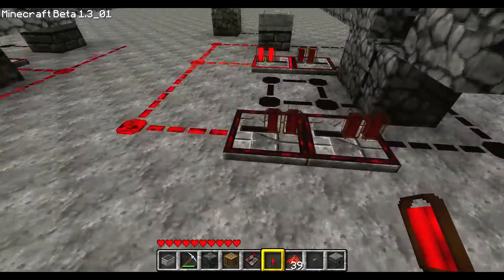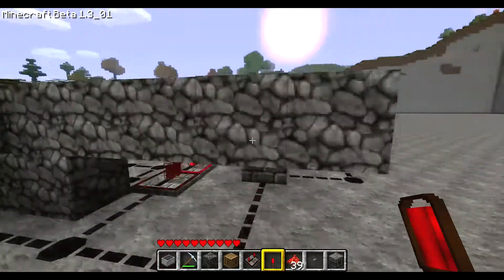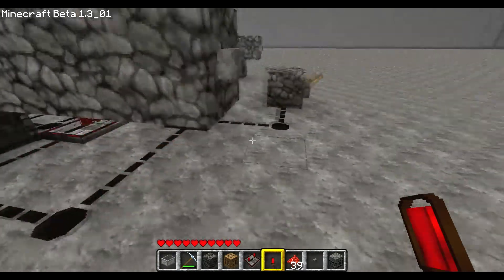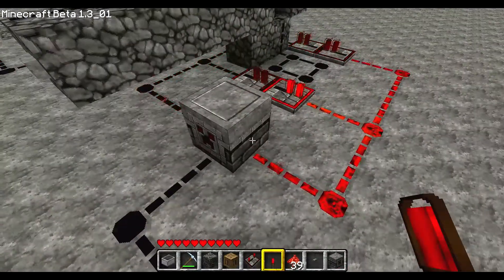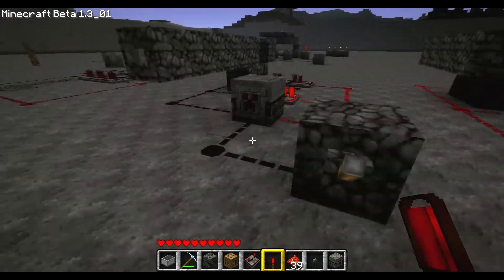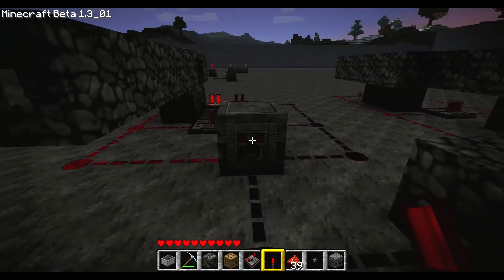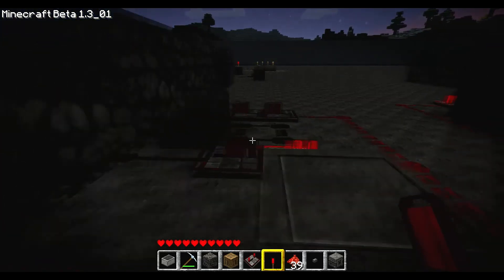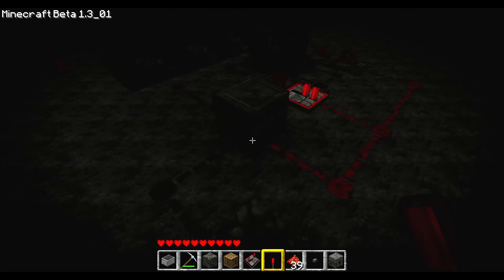Minecraft - Diode Clock 100% Resettable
Today is the first day I've actually played with redstone so please forgive any cases of misused vocabulary.

I worked on this clock tonight and after several revisions finally got it down to this.  It will reset 100% of the time after logging out and back in and still fires at maximum (known maximum?) speed for repeater traps or what have you.  Let me know if anyone is able to improve it as I'm just a huge newbie with redstone.